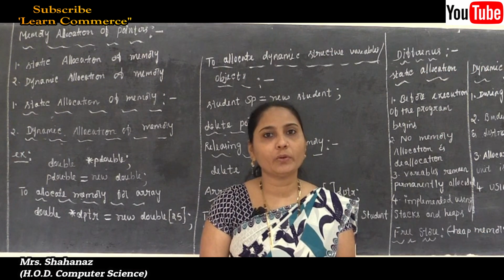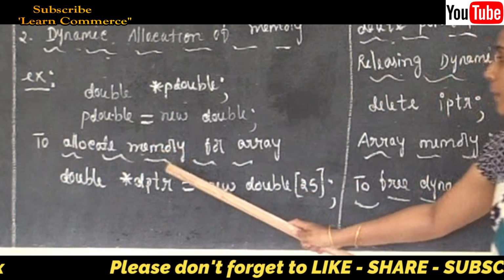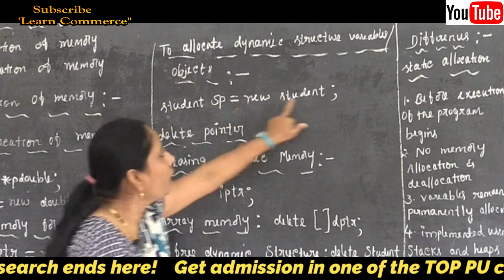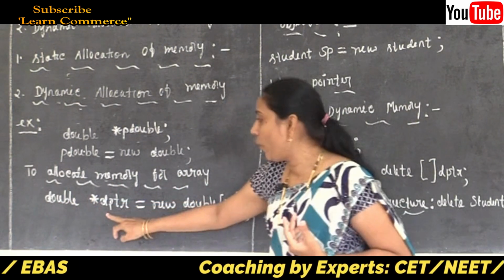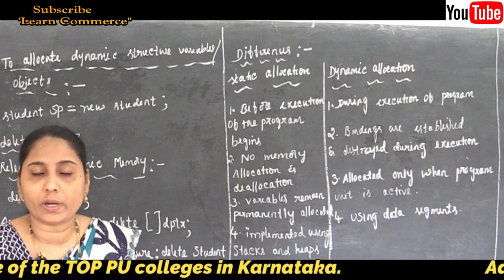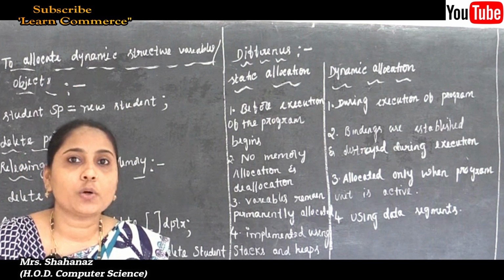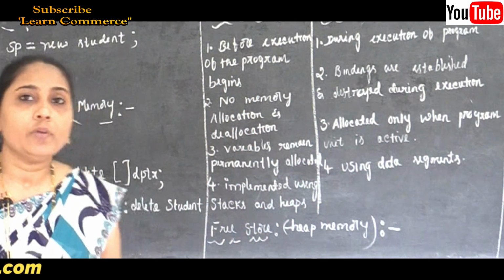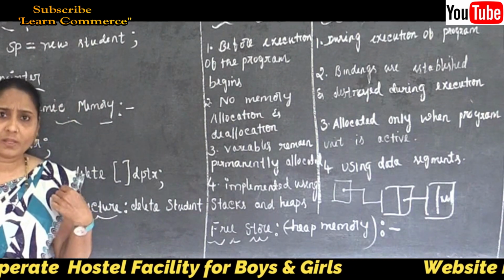What is Dynamic Allocation : Differences, Free Store | 2nd Year Computer Science Online Classes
COMMERCE: CEBA/HEBA/EBAS

SCIENCE:  PCMB/PCMC/PCMS